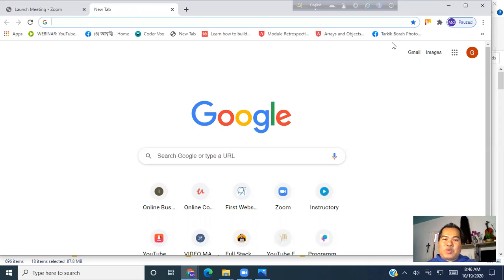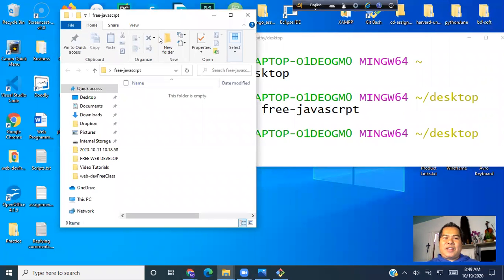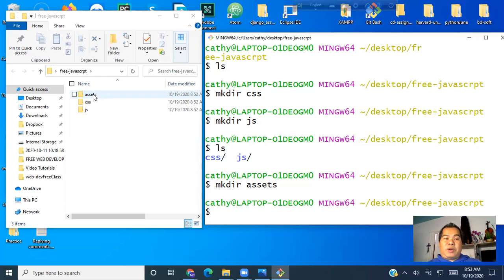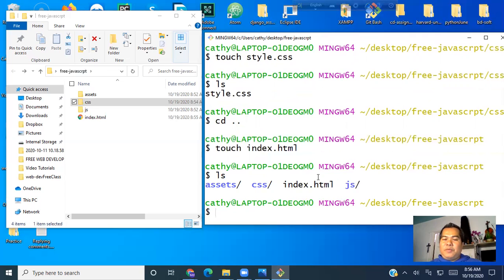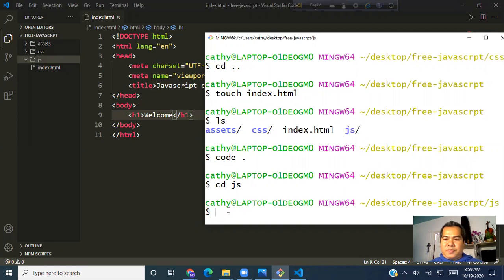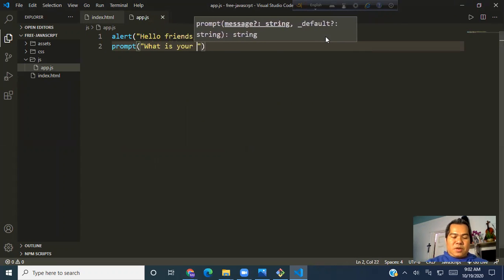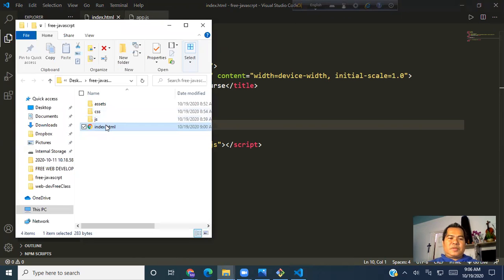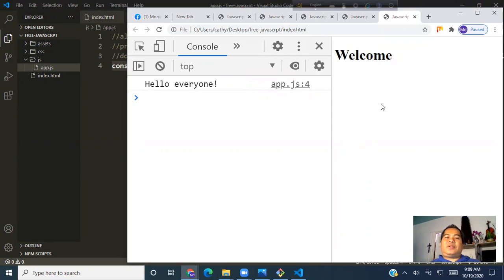JAVASCRIPT TUTORIAL FOR BEGINNERS|HOW TO CREATE JS FILE, CONNECT WITH HTML FILE & RUN IT? PART-004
Welcome back!
We already learned about Variables, Data Types and 4 very important METHODS IN JAVASCRIPT and how they function. These are:

1) alert();
2) console.log();
3) prompt();
4) document.write();

Today, we are going to LEARN HOW TO CREATE FOLDER & FILE STRUCTURE using GIT VERSION CONTROL and CONNECT JavaScript & HTML files to code JavaScript Programming and RUN JavaScript Codes!

In computer programming language, Variable is nothing but a container where we can store our data, update data and use data!

In short, variable is a just a container or box to store data!

Example:
var myName = "David Blake";
console.log(myName);
Output: David Blake

JAVASCRIPT MADE EASY is a Javascript tutorial for beginners. Every tutorial will be teaching JavaScript's important concepts under 15 minutes! Learn JavaScript - Full Course FREE!

Javascript is the most popular programming language of the WEB! A Javascript Developer makes more than $100k per year. And anyone can learn it in just 1-6 months and start making decent living from anywhere in the world.

Javascript tutorial series start with writing javascript codes on browser console to avoid complexity of Javascript learning so that the new learners are discouraged at the very beginning of learning to code or programming!

I avoid TRADITIONAL WAY OF TEACHING, downloading, installing code editors, softwares! Rather, encouraged to write Javascript Programming code directly on Browser console window.

I start with 3 main Javascript Methods: Alert(); Console.log(); and Prompt(); rather starting with bombastic Keywords, data types etc but indirectly deal with two main data types: string and number!

HOW MUCH A JAVASCRIPT DEVELOPER CAN MAKE?
A Javascript Developer makes $100k plus every year. Senior Developers even make double!

Where can I learn professional Web Developers course?

1. Web Design & Development
2. Learning PHP, MySQL & JavaScript With jQuery, CSS & HTML5
3. Django for Professionals
4. MEAN Stack
5. MERN Stack
6. Ruby on Rails

1. How to Become a QA Tester in 30 Days

Books on Coding Interview:
1. Cracking the Coding Interview
2. Introduction to Algorithms

RECOMMENDED LAPTOPS FOR CODING:
1. Laptop MacOS
2. Windows laptops

RECOMENDATIONS FOR YOUTUBERS:
1. Camera for shooting videos
2. Camera Tripod

FASHION & STYLES:
1. Wedding rings
2. Ruby diamond rings
3. Hand bags, purses for women